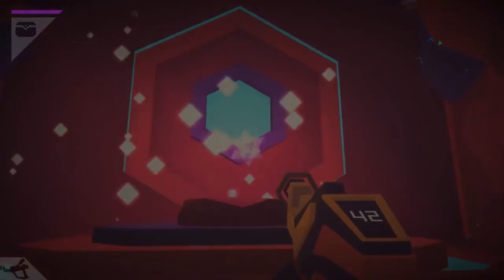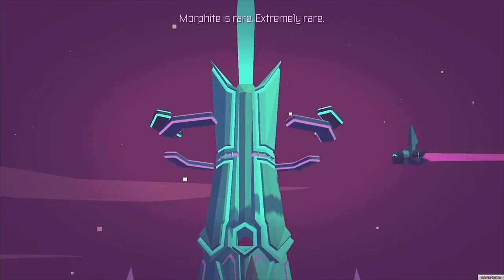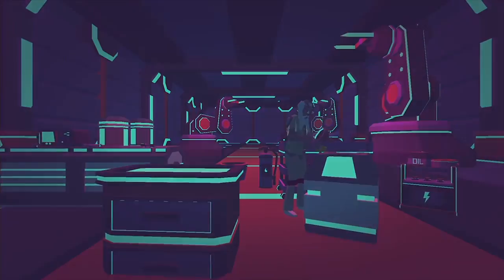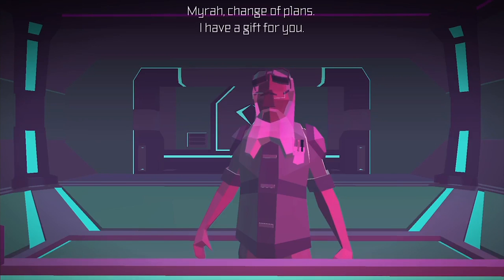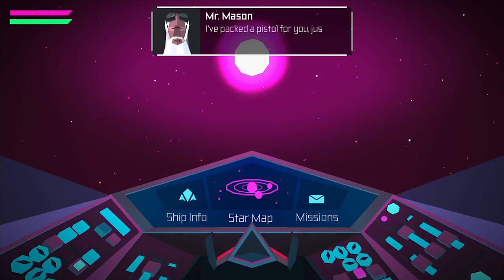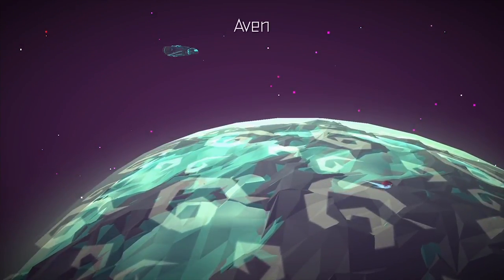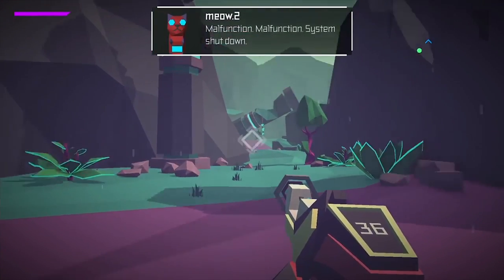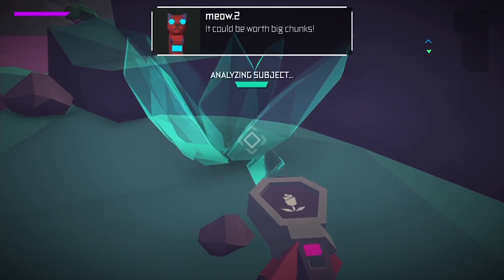Morphite Nintendo Switch REVIEW (eShop)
We've all remember No Man's Sky
A game of pure misleading expectations
The game got praised in heaven before it was even released
But when it came out it received a backslash from gamers and critics all around the globe.
Now after a couple years, Crescent Moon Games, We're Five Games and Blowfish Studios wanted to do the same.
And so Morphite became available on Mobile and Steam. Now 1 month after releasing on mobile and Steam.
It was time for the company to proceed to Nintendo latest console the Nintendo Switch.
Well my name is BroskiPlays and i am here to review the space exploration metroidvania style game called Morphite for Nintendo Switch.